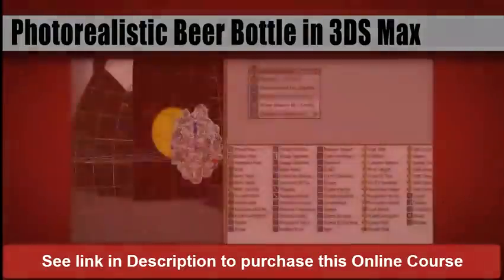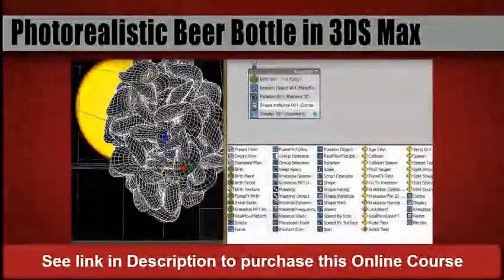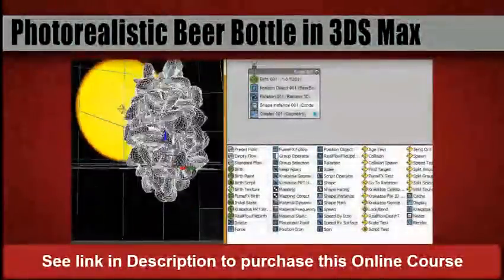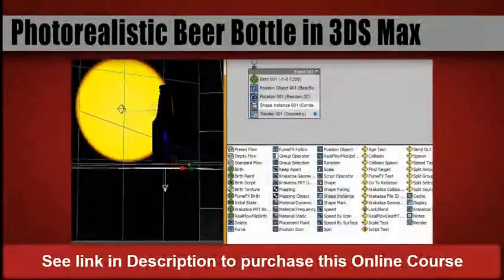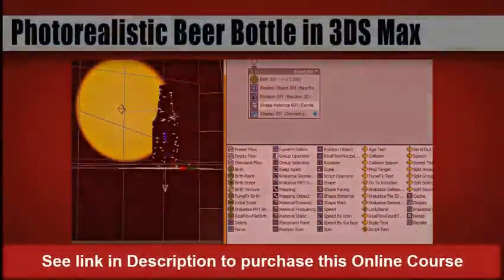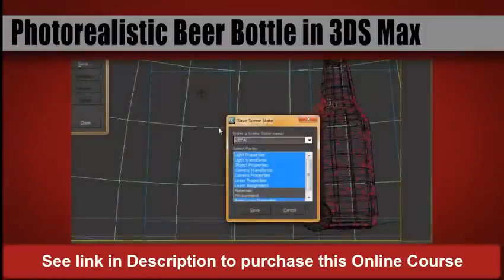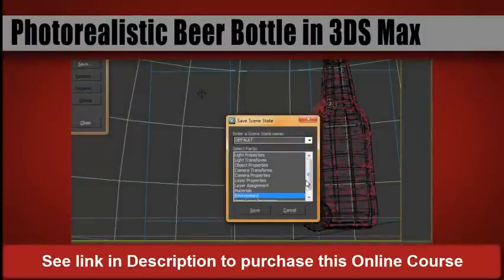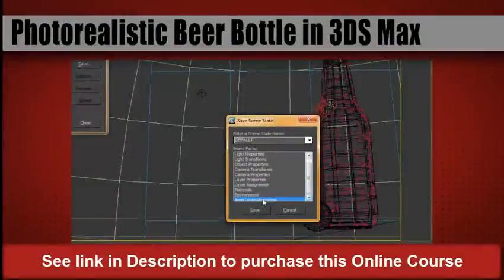Photorealistic Beer Bottle in 3DS Max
Learn how to create a Photorealistic Beer Bottle in 3D Studio Max.
This Online course covers each step in the process to creating this realistic render of a Budweiser Beer Bottle. Scene files are supplied along with textures so you may follow along with this course.
Learn how to utilize Modifiers, Mental Ray, Particle Flow Simulation, Slate View Material Editor, Render Elements, HDRI Lighting, Depth of Field, and Compositing techniques.
Upon finishing this course you will be equipped with the knowledge to undertake other photorealistic renderings for both Commercial and Film/Video.